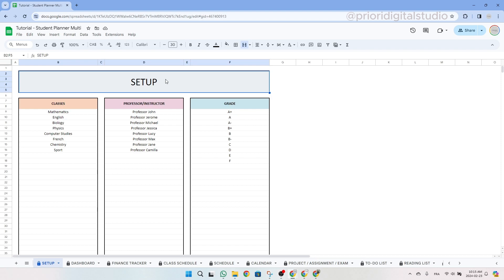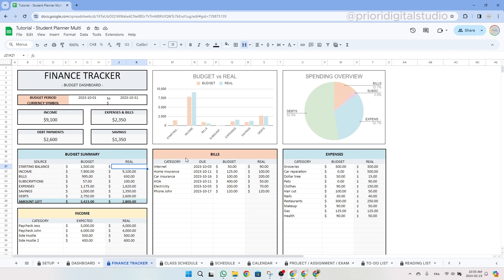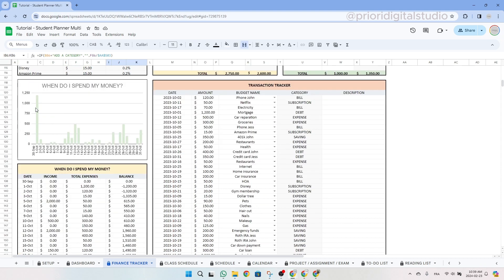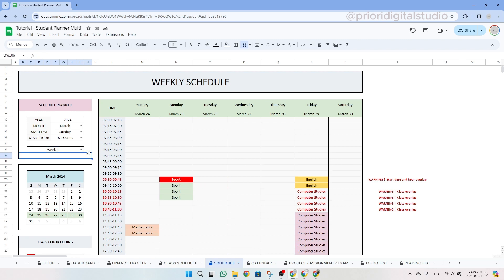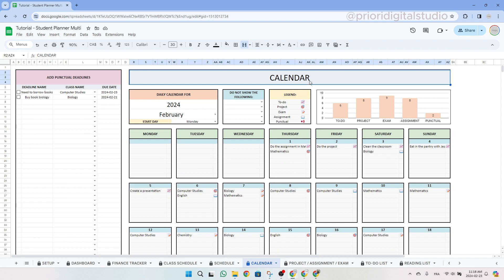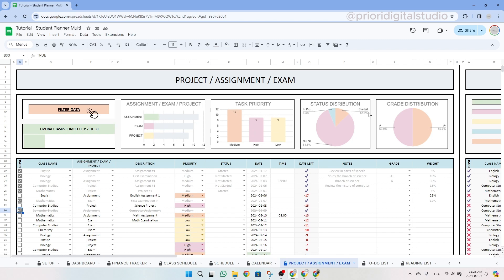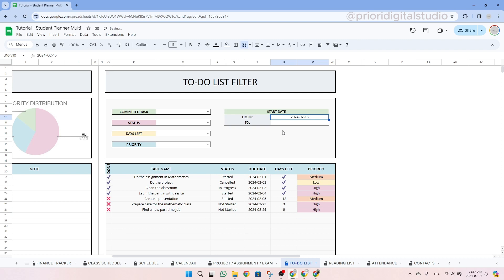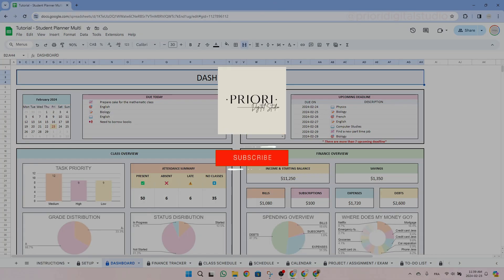Student Planner - Class Schedule - Budget - Task Tracker - Deadlines Tracker - Attendance Tracker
With this tutorial, you'll be able to set up your Student Planner spreadsheet in just a few minutes. We're here to help!

Quickly find what you need:
Intro: (00:00)
Setup: (0:53)
Finance tracker: (01:29)
Class Schedules: (05:29)
Weekly Schedule: (06:59)
Calendar: (10:31)
Project/Assignment/Exam: (11:50)
To-do List: (14:26)
Reading List: (16:13)
Attendance: (16:39)
Contacts:- (17:22)
Dashboard: (17:47)